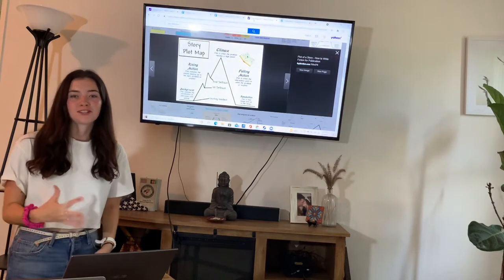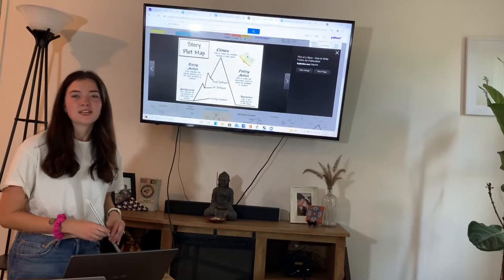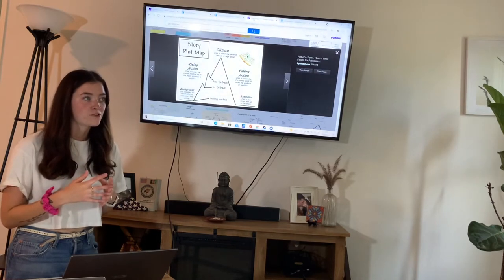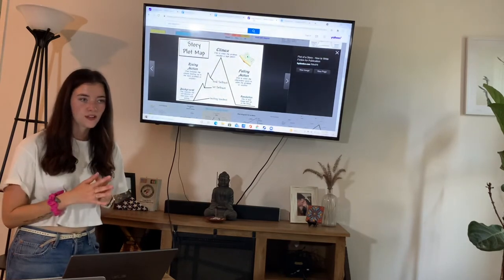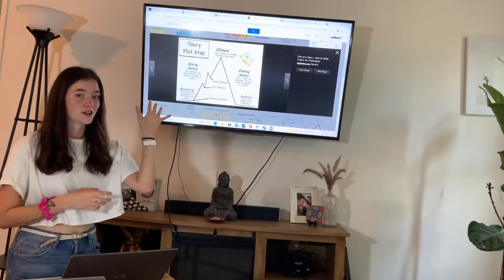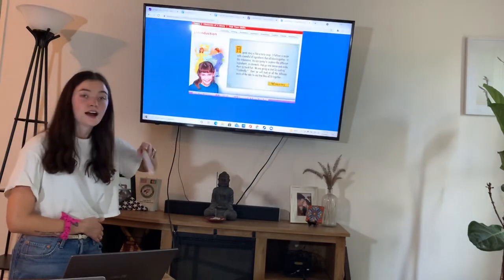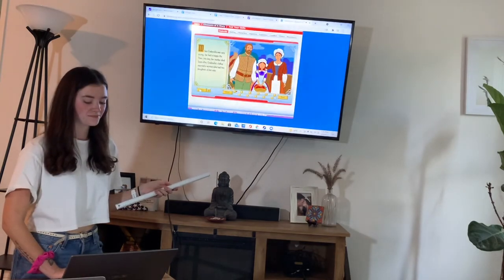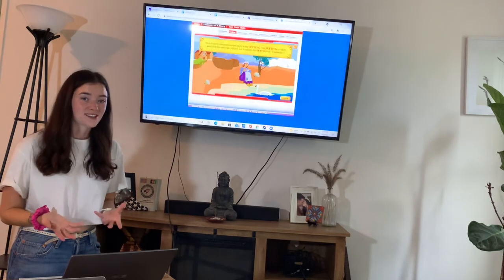Capstone lesson 1